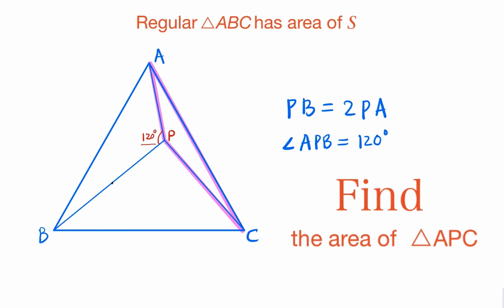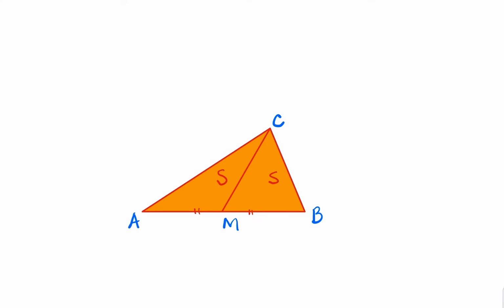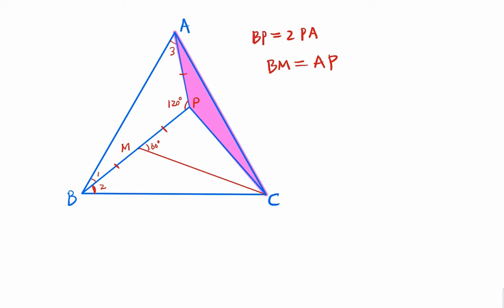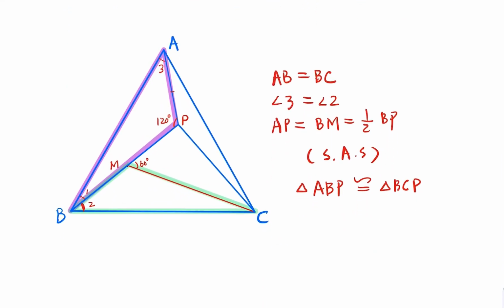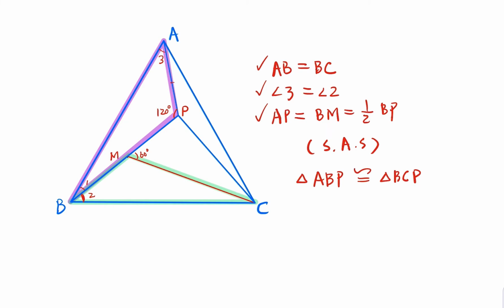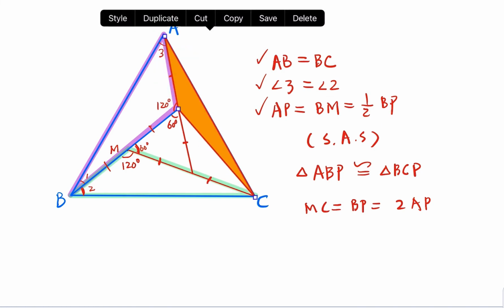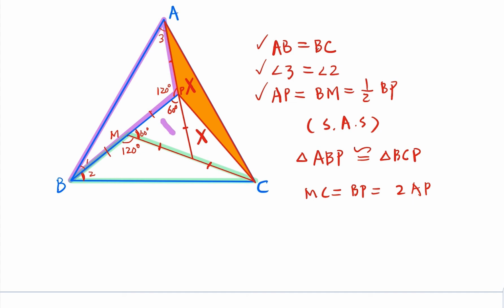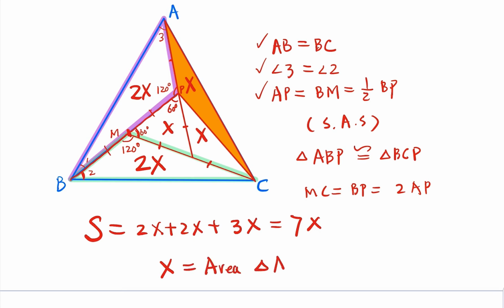P inside a regular triangle ABC, PB=2PA, Find Area APC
P inside a regular triangle ABC, PB=2PA, ∠APB=120°, Find Area APC